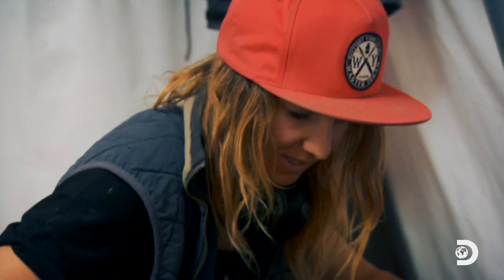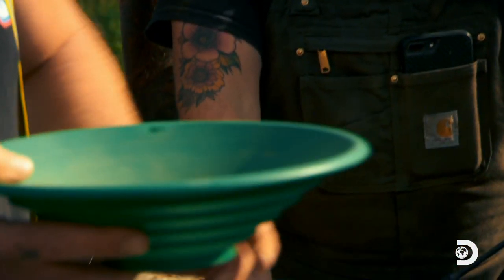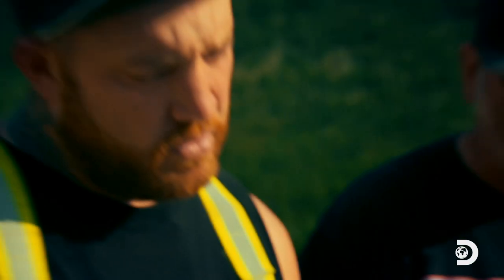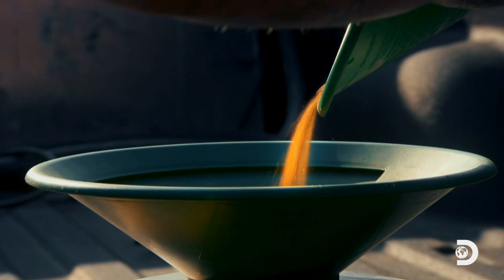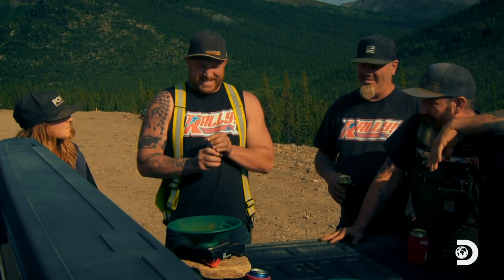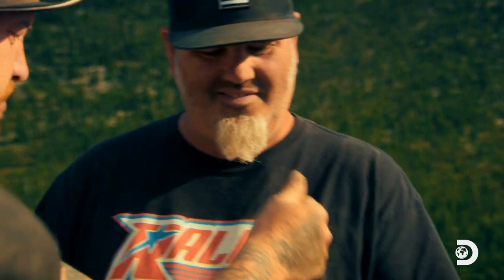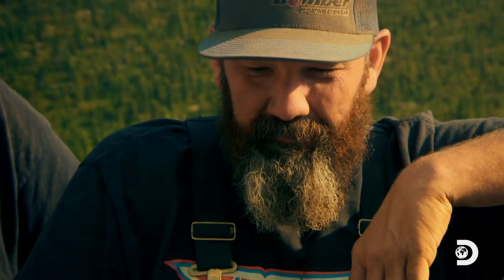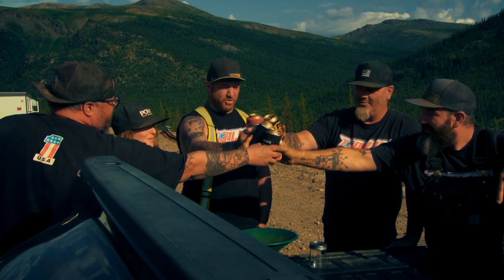Rick's Strong Start to the Season | Gold Rush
Rick and team weigh their first gold of the season!